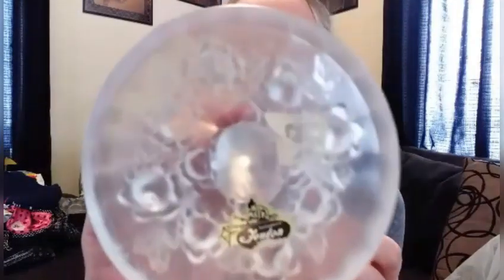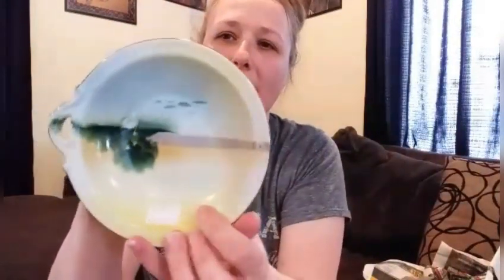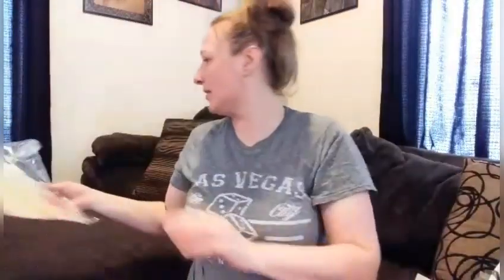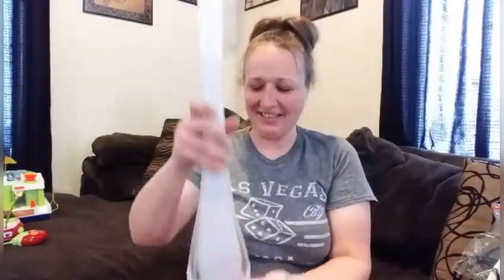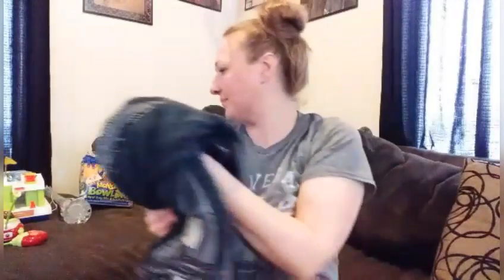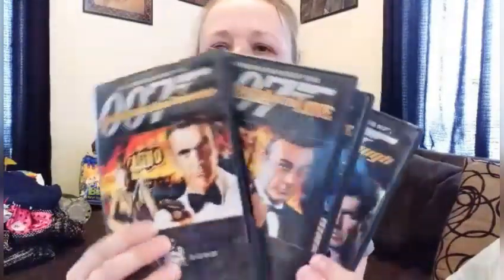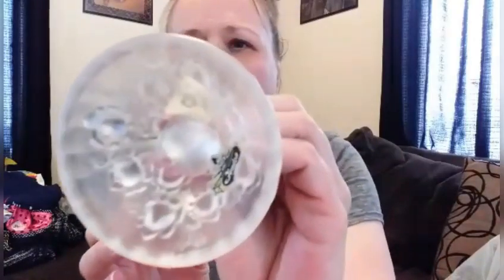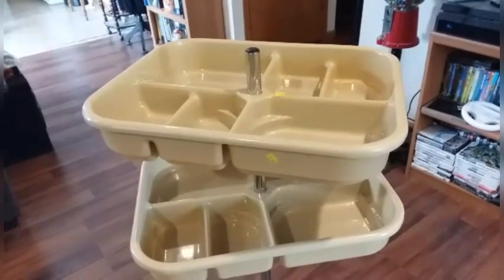Thrift Stores(2) Haul ~ Fenton, Noritake, a Swung Vase, & More ~ 😍😍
Look at everything I got from Bibles for Missions thrift store & The Almost Free Shop. I found some AWESOME treasures 😊
If you are interested in anything I find please feel free to message me & follow me on:

I'm on Instagram as @junk_to_be_loved. Install the app to follow my photos and videos.